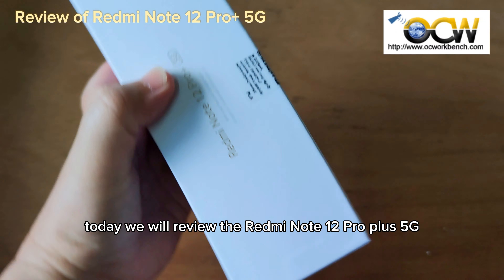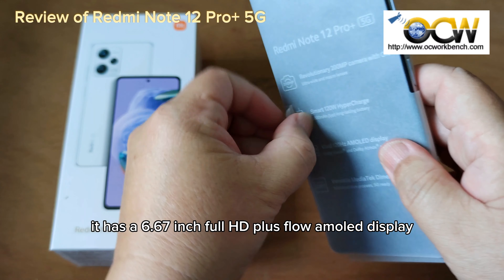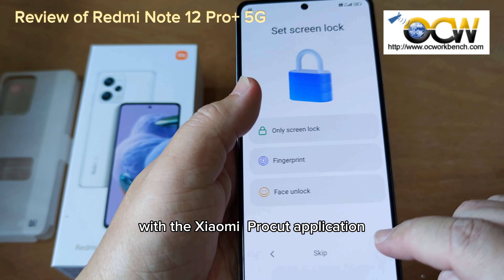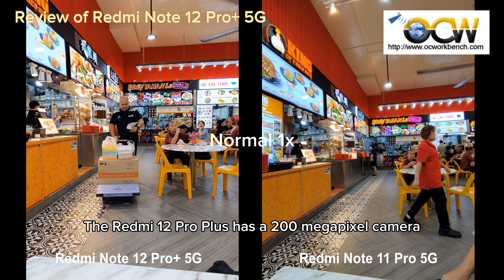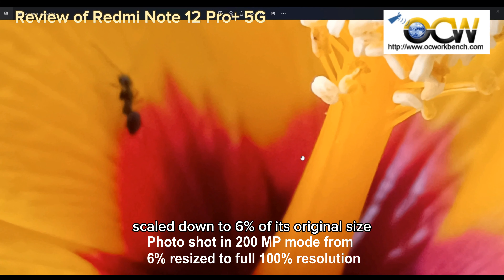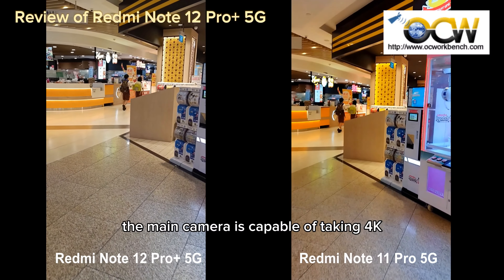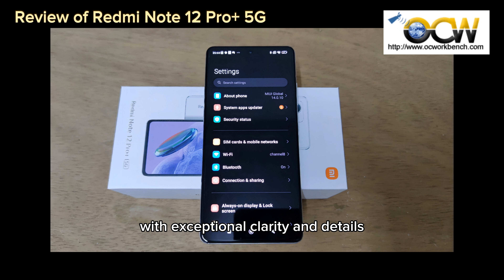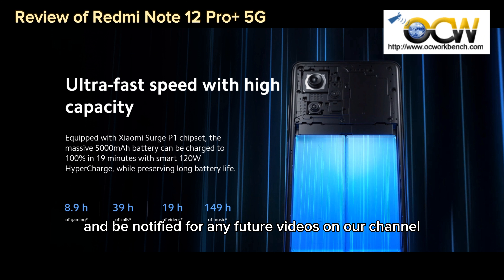Review of the Redmi Note 12 Pro Plus with comparison to the Redmi Note 11 Pro 5G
00:00 Unboxing
00:0:28 120W Gan Charger
00:0:36 Specifications
00:2:12 Camera shot normal wide zoom shots comparison
0:2:53 Night mode shot comparison
0:2:58 200 megapixel camera shot resized to 100%
0:3:52 Video stabilisation test in 1080p 30fps
0:4:32 Conclusion

The Redmi Note 12 Pro+ 5G is a flagship smartphone that combines cutting-edge technology with exceptional performance. Powered by the advanced MediaTek Dimensity 1080 chipset, manufactured using the efficient 6nm process, this device offers an unparalleled user experience. From its stunning display to its powerful camera setup and fast charging capabilities, the Redmi Note 12 Pro+ 5G is designed to impress. Let’s delve into the details of this remarkable device.

Design and Dimensions: With sleek dimensions of 162.9mm x 76mm x 8.98mm and weighing just 210.5g, the Redmi Note 12 Pro+ 5G strikes a perfect balance between aesthetics and ergonomics. Its slim and lightweight design ensures comfortable handling while providing a premium feel. The device’s impressive build quality is complemented by Corning® Gorilla® Glass 5 protection, safeguarding the display from scratches and accidental drops.

Vivid and Immersive Display: The Redmi Note 12 Pro+ 5G boasts a breathtaking 6.67″ FHD+ Flow AMOLED display. With a resolution of 2400 x 1080, this display brings content to life with stunning clarity and vibrant colors. The high refresh rate of up to 120Hz ensures smooth scrolling and fluid animations, offering a seamless user interface. With a peak brightness of 900 nits and a contrast ratio of 5,000,000:1, every detail on the screen is enhanced, making it a visual treat. Additionally, the display supports Dolby Vision®, delivering an immersive viewing experience.

Unmatched Performance: Equipped with the MediaTek Dimensity 1080 chipset, the Redmi Note 12 Pro+ 5G delivers exceptional performance across all tasks. This powerful octa-core processor, based on the 6nm manufacturing process, ensures efficient multitasking, smooth app performance, and lag-free gaming. Combined with 8GB of LPDDR4X RAM and 256GB of UFS 2.2 storage, the device provides ample space for storing files, apps, and multimedia content, while allowing seamless switching between applications.

Capture Memories in Unprecedented Detail: The Redmi Note 12 Pro+ 5G features an impressive camera setup that elevates your photography experience. The rear triple camera system comprises a 200MP wide camera, an 8MP ultra-wide camera with a 119° field of view, and a 2MP macro camera. The primary 200MP camera utilizes advanced technologies like OIS and 16-in-1 binning to capture stunning photos with exceptional clarity and detail, even in low-light conditions. The 16MP front camera ensures your selfies are equally impressive.

Enhanced Video Recording: Capture your precious moments in cinematic quality with the Redmi Note 12 Pro+ 5G’s video recording capabilities. The rear camera supports 4K recording at 30fps, along with 1080p at 30/60fps and 720p at 30fps. Slow-motion enthusiasts can enjoy 1080p slow-motion recording at 120fps or 720p slow-motion recording at 120/240/960fps. The front camera enables high-quality 1080p and 720p video recording, with the option for slow-motion at 720p and 120fps.

Uninterrupted Power and Fast Charging: The Redmi Note 12 Pro+ 5G comes with a 5000mAh battery that ensures all-day usage without compromise. Thanks to the 120W HyperCharge technology, the device can be charged quickly and efficiently. The included 120W in-box charger provides lightning-fast charging speeds, allowing you to power up your device in no time.